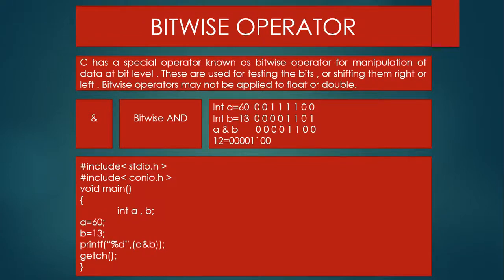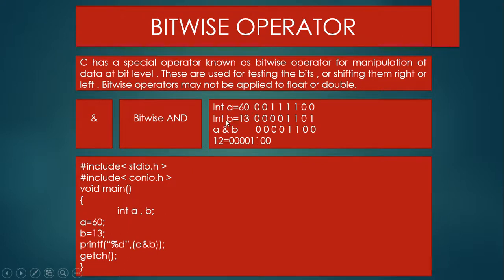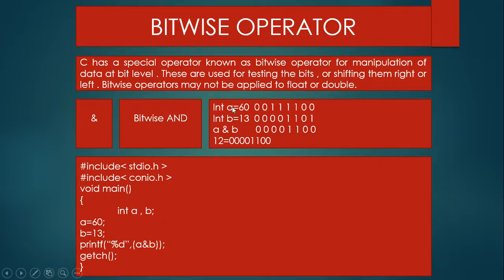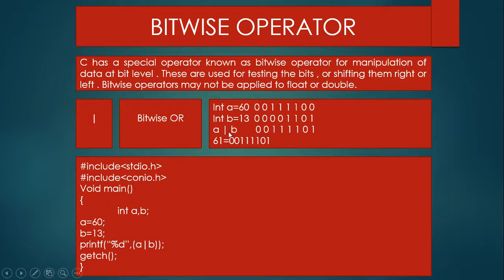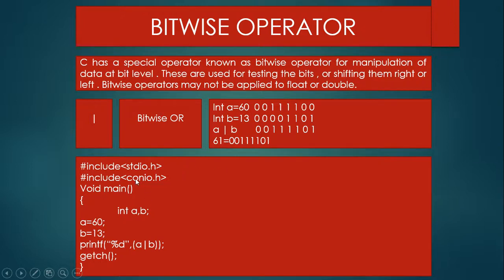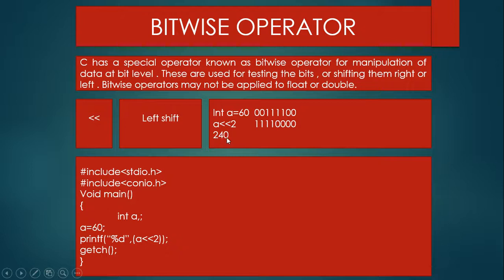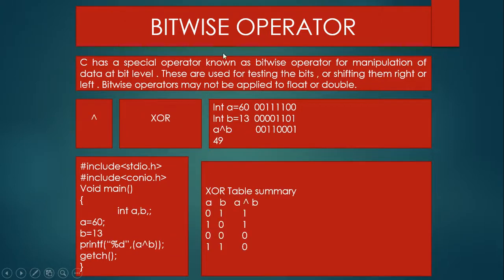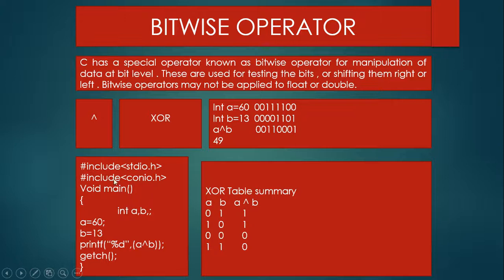Bitwise operator part 35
In this video tutorial , I demonstrate the bit wise operator in details with example .